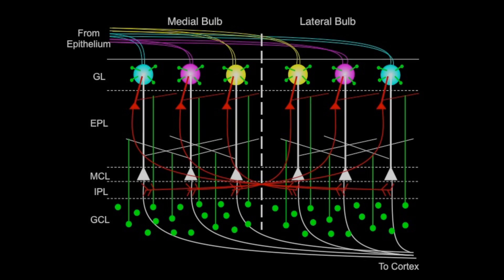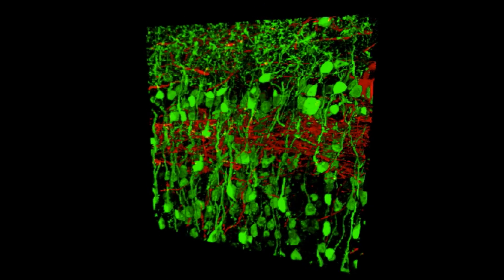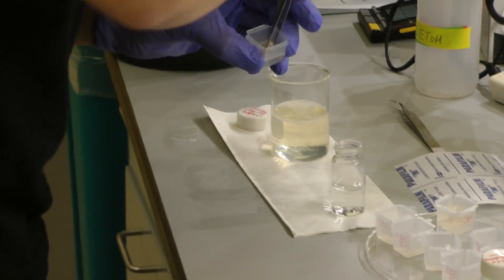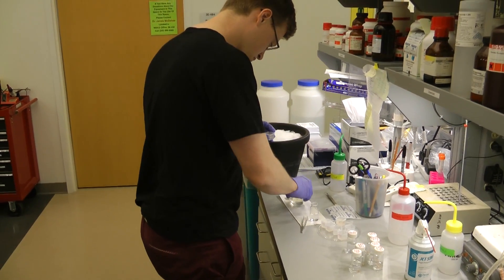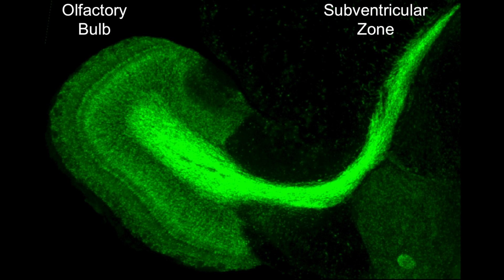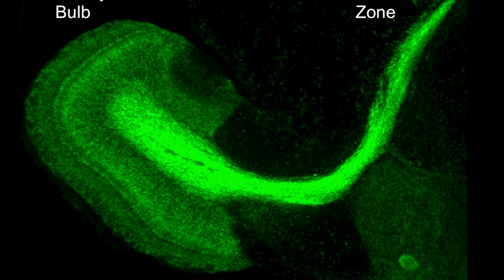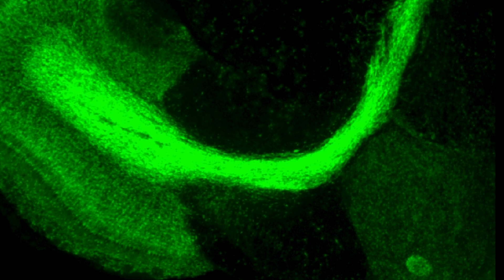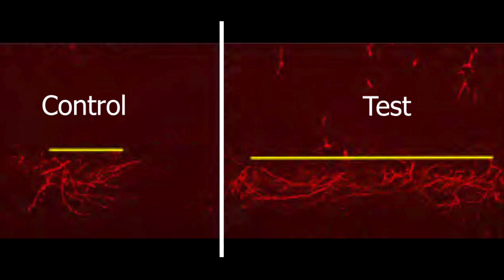Sniffing out new roles for stem cells in the brain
Scientists discovered an unexpected role for newborn cells by studying the wiring diagram of the mouse olfactory bulb, the part of the brain that turns smells into nerve signals. Video courtesy of the Belluscio lab and NINDS.